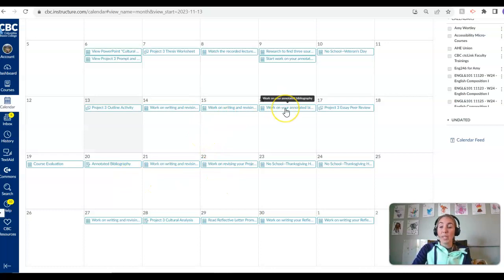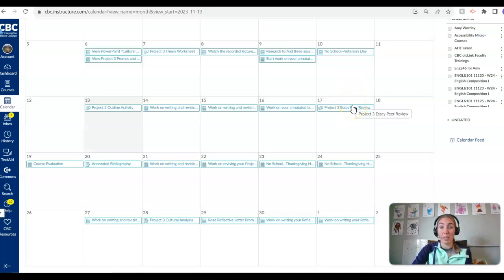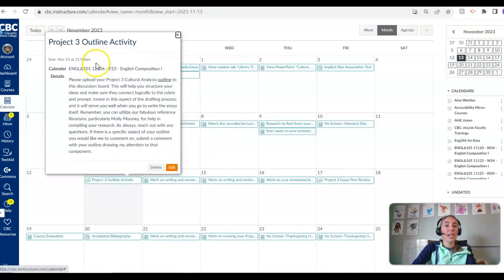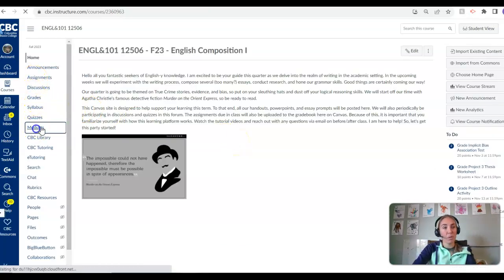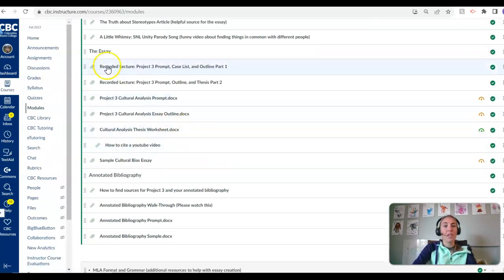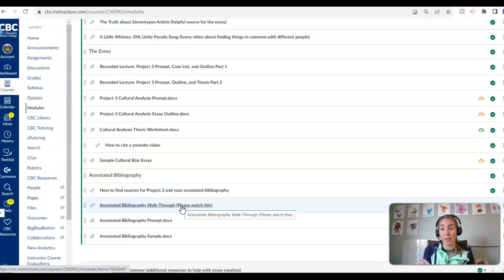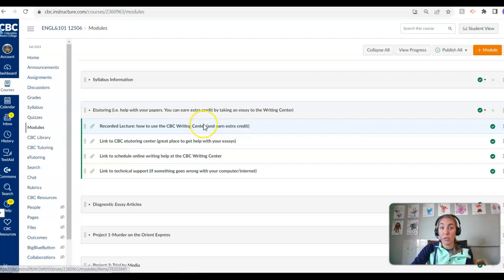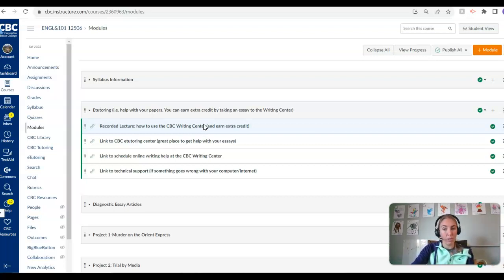ENG 101 W9 FA 2023